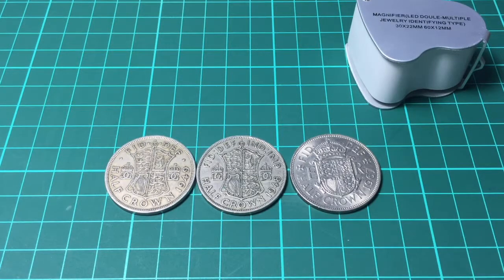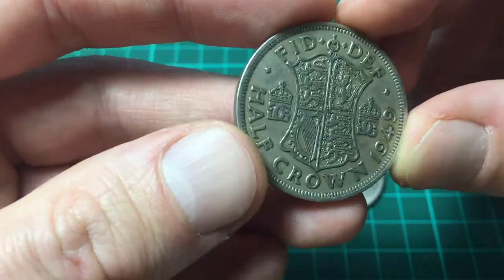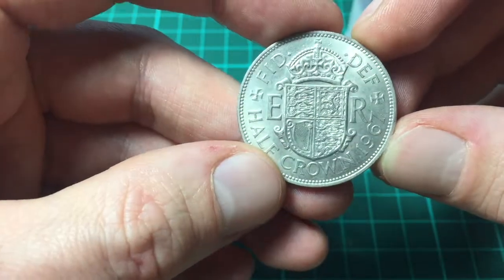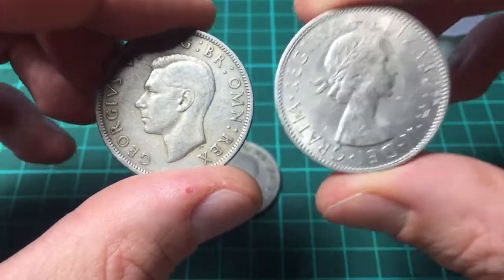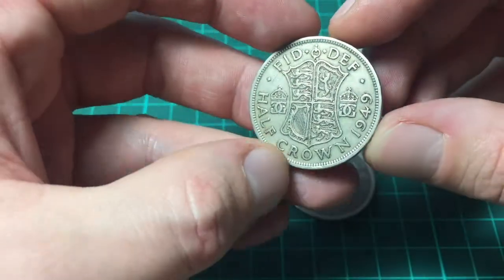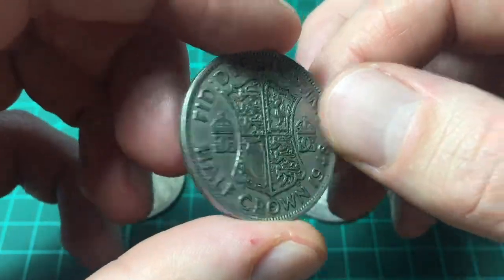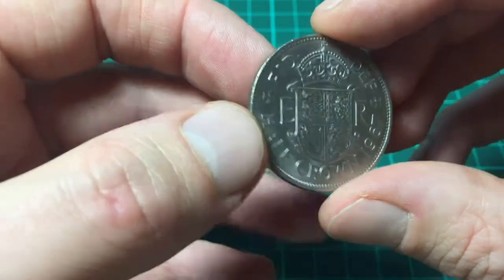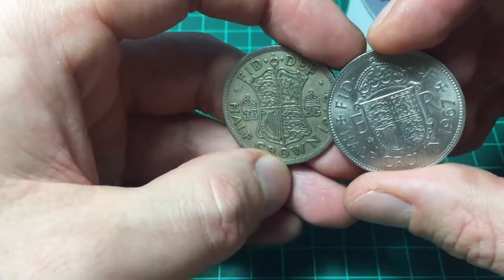Pre-Decimal Half Crown - British Coin 1/2 crown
A look at the pre-decimal, post silver UK half crown coin.